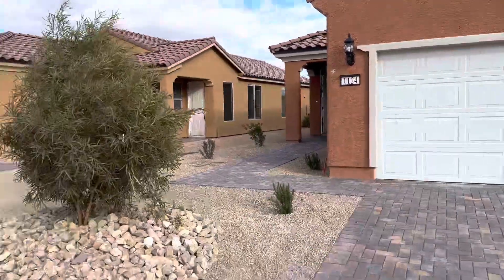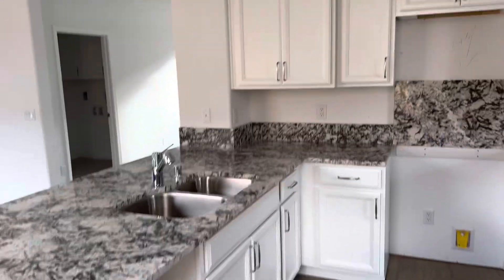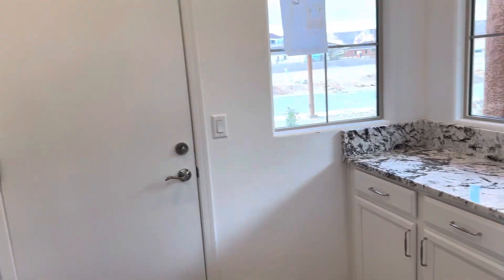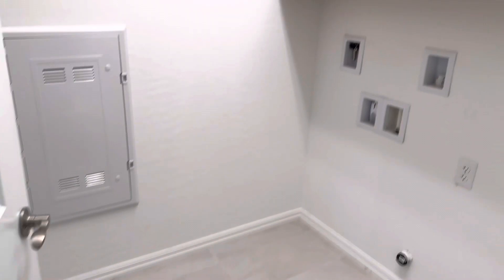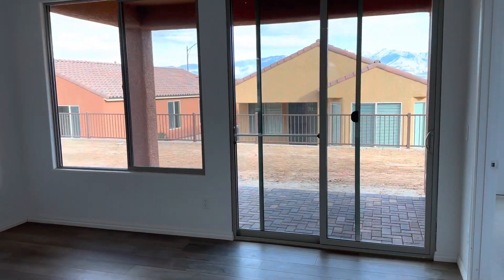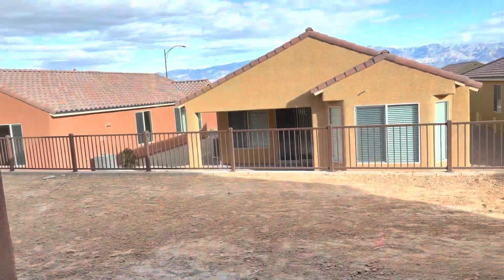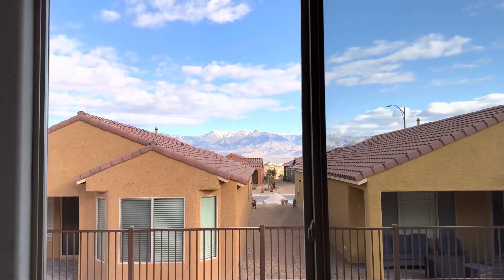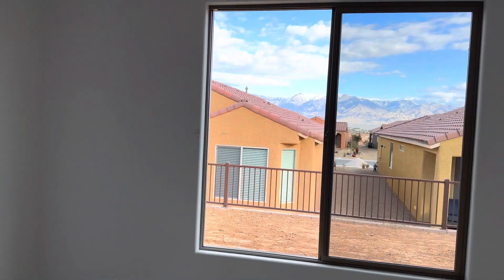Lot 201 in Outlook Point